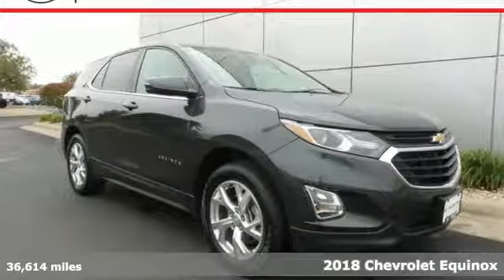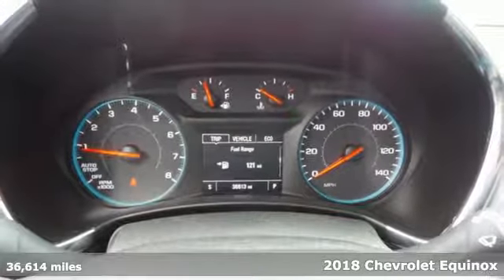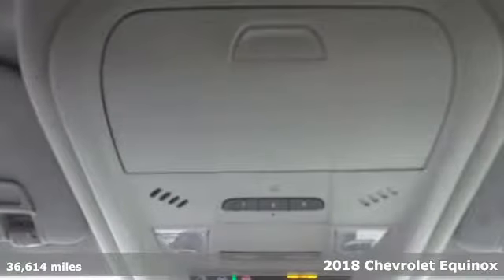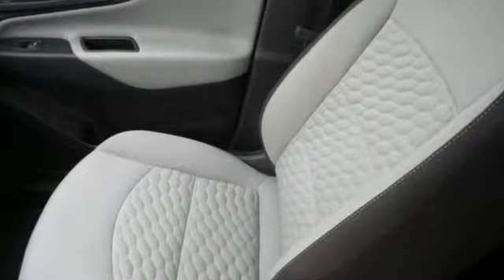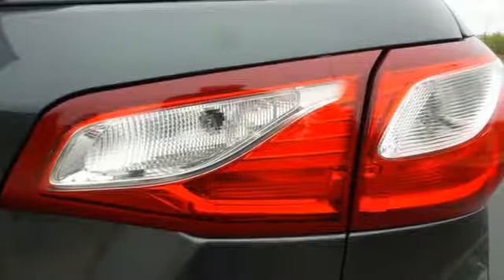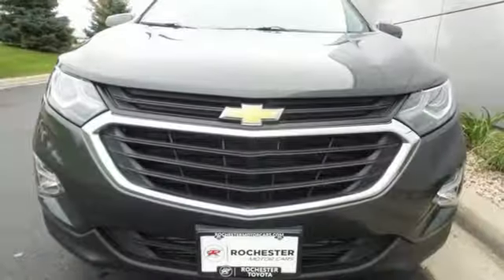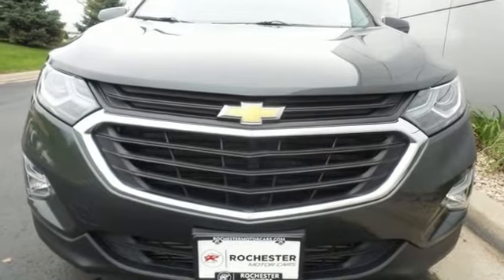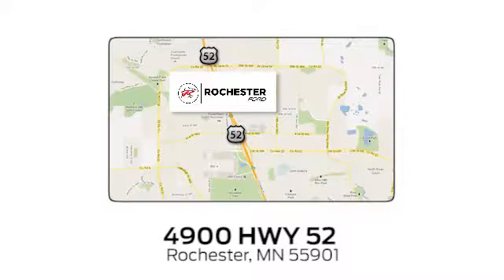Used 2018 Chevrolet Equinox Rochester MN Winona, MN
Year: 2018
Make: Chevrolet
Model: Equinox
Trim: LT
Engine: 2.0L Turbocharged
Transmission: 9-Speed Automatic with Overdrive
Color: Gray
Interior: medium ash gray
Mileage: 36614
Stock #: P10178
VIN: 3GNAXTEX7JS511651
Equinox LT Gray Metallic 2LT Priced below KBB Fair Purchase Price! CARFAX One-Owner. Clean CARFAX. AWD, Back Up Camera, Bluetooth, Hands Free, Portable Audio Connection, Sirius Radio, Touch Screen, 3-Spoke Leather-Wrapped Steering Wheel, 6 Speaker Audio System Feature, ABS brakes, Alloy wheels, Blind spot sensor: Lane Change Alert with Side Blind Zone Alert warning, BluetoothA® For Phone, Driver Confidence Package, Driver Convenience Package, Dual Zone Automatic Climate Control, Heated Driver & Front Passenger Seats, Lane Change Alert w/Side Blind Zone Alert, Outside Heated Power-Adjustable Mirrors, Radio: Chevrolet MyLink AM/FM Stereo, Rear Cross Traffic Alert, Rear Park Assist w/Audible Warning, Rear Power Liftgate, Remote Vehicle Starter System, SiriusXM Satellite Radio, Steering wheel mounted audio controls, Traction control, Universal Home Remote, USB Port & Auxiliary Input Jack. We look forward to earning your business.

Address:
4900 Highway 52 North